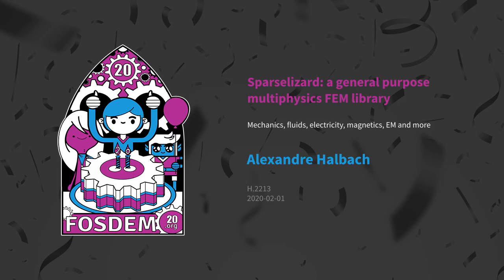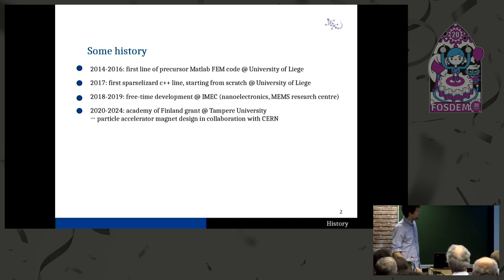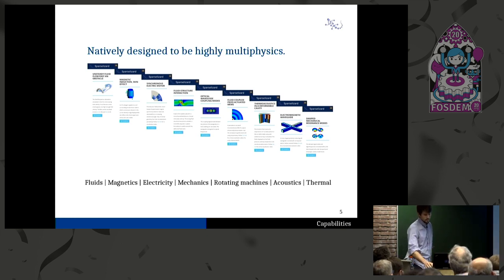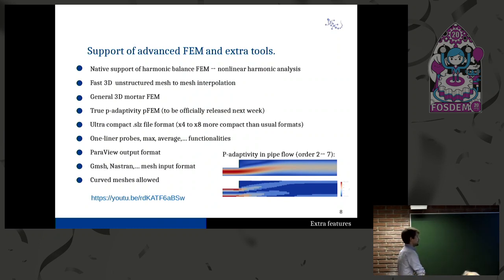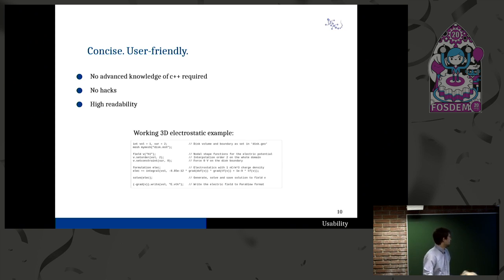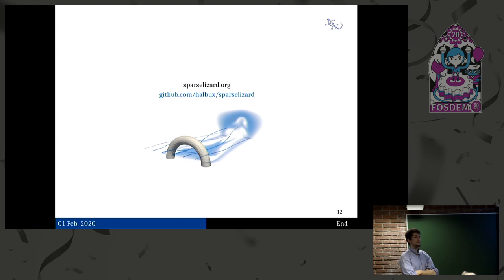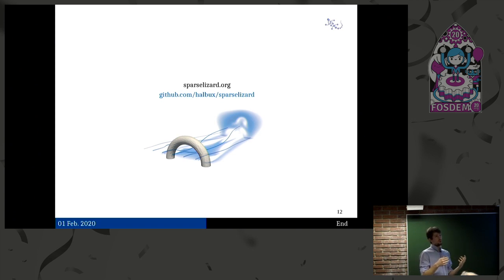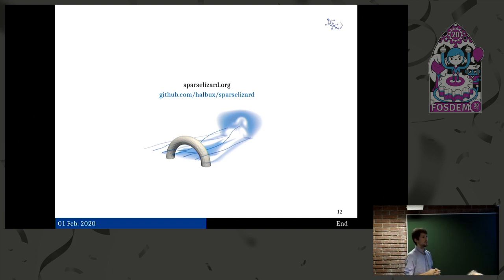Sparselizard: a general purpose multiphysics FEM library Mechanics, fluids, electricity, magnetics,…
Sparselizard: a general purpose multiphysics FEM library Mechanics, fluids, electricity, magnetics, EM and more
by Alexandre Halbach

This presentation describes sparselizard: a fast, general, robust and user-friendly finite element c++ library with high potential for low-maintenance integration to open-source simulation tools. It is demonstrated with a large range of validated examples that the library has the ability to simulate heavily nonlinear multiphysics problems involving at least mechanic, fluid, electric, magnetic and electromagnetic physics. Its robustness, speed and user-friendliness are also demonstrated.

Room: H.2213
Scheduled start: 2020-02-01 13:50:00